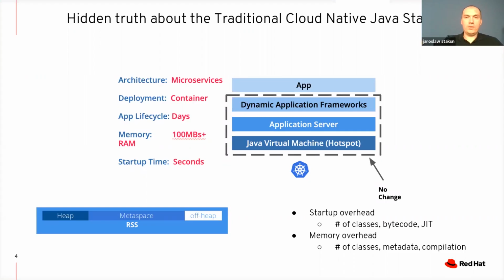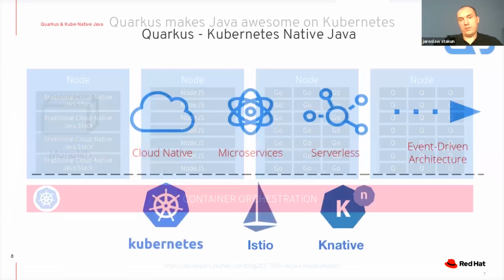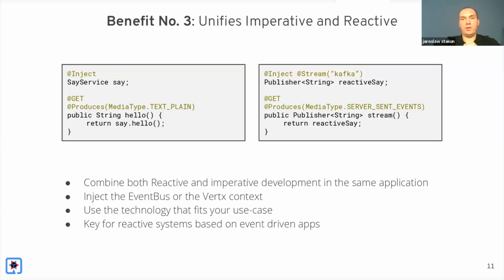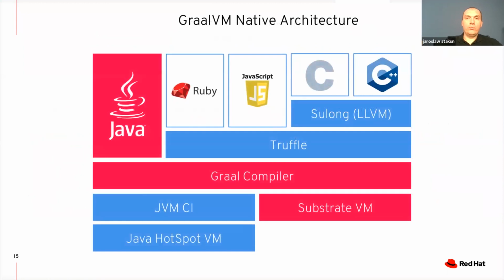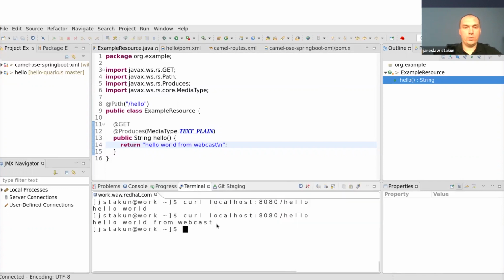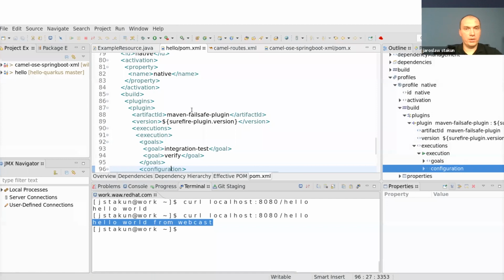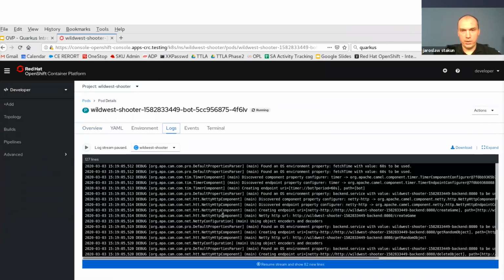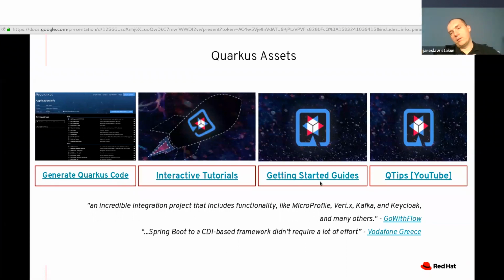What is Quarkus - a Kubernetes Native Java stack, and how to use its supersonic subatomic power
Quarkus is a Kubernetes Native Java framework tailored for GraalVM and HotSpot, crafted from best-of-breed Java libraries and standards. The goal of Quarkus is to make Java a leading platform in Kubernetes and serverless environments while offering developers a unified reactive and imperative programming model to optimally address a wider range of distributed application architectures.

Table of content:

01:03 - Why Quarkus is worth attention
02:45 - Optimizing the Java Stack
05:13 - Key benefits of using Quarkus
07:33 - How does the build process look like
09:50 - Live demo